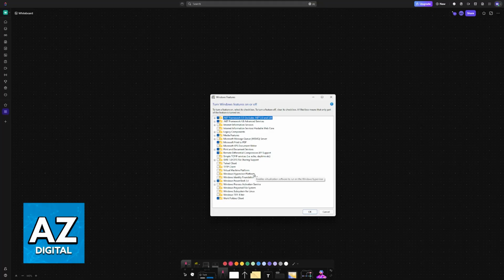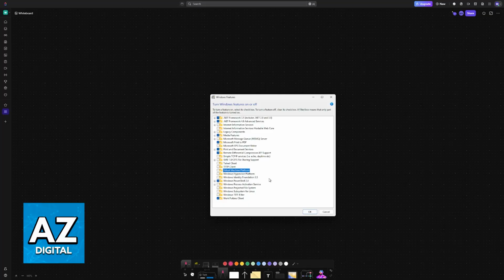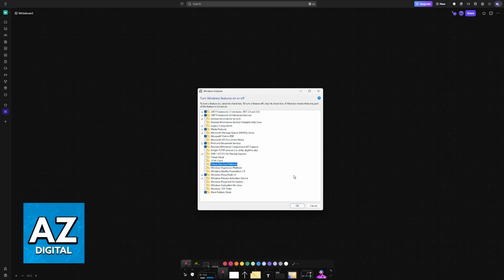How To Enable Virtualization in Windows 11 Without BIOS (2025) - Step by Step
In this video I will clear your doubts about how to enable virtualization in windows 11 without bios, and whether or not it is possible to do this.